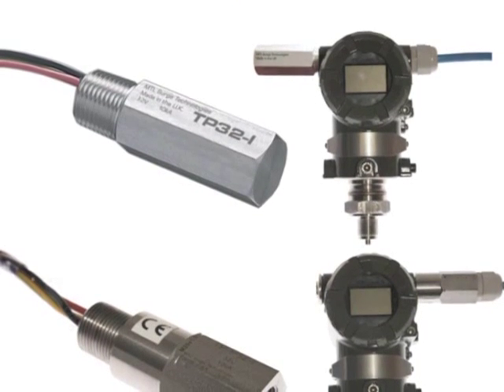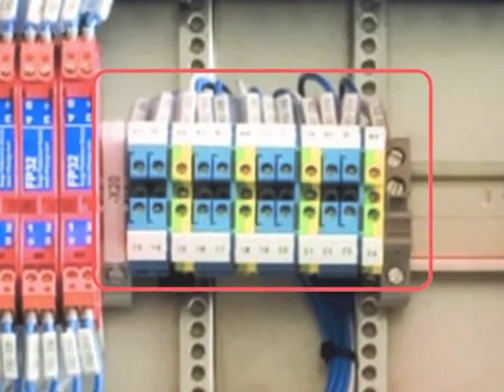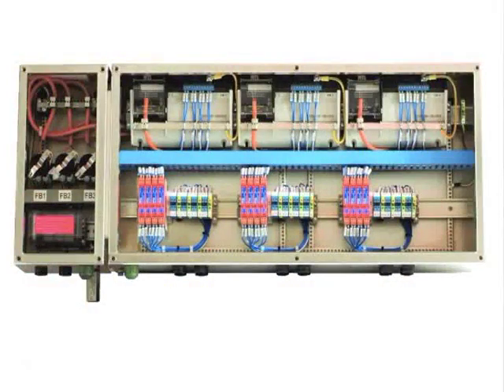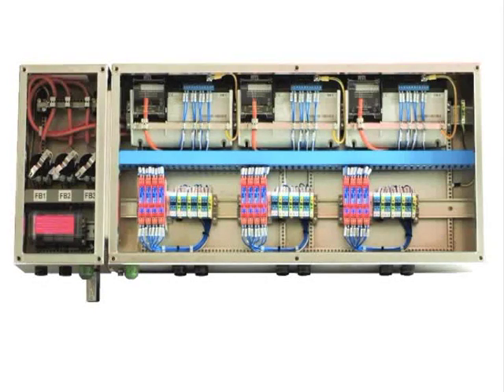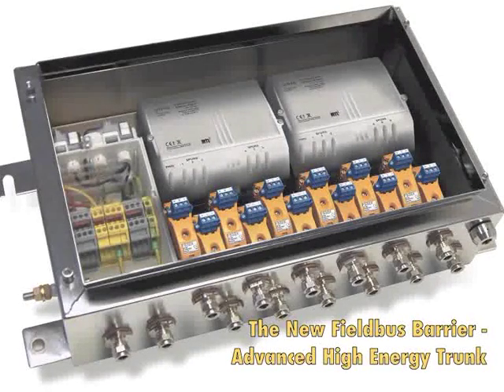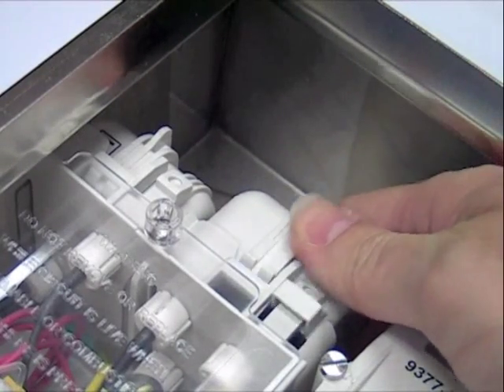Foundation Fieldbus Barrier from MTL Instruments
This video demonstrates the most innovative Fieldbus Barrier on the market today. You will see how easy and simple it is to install and maintain.